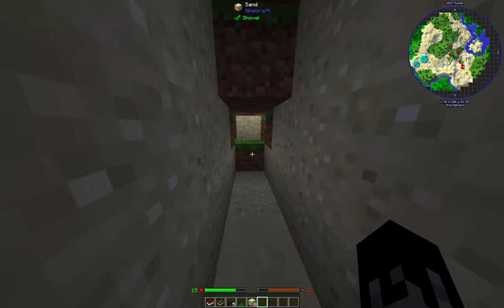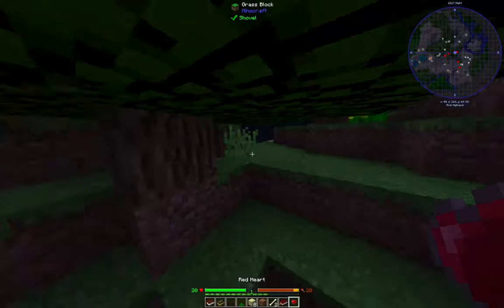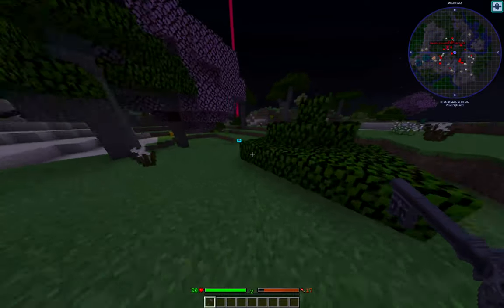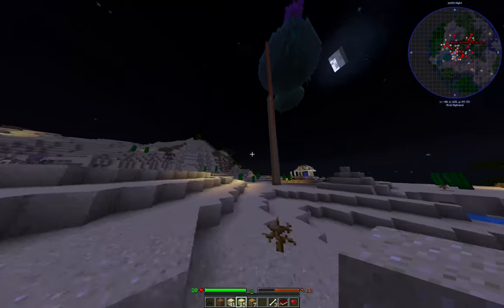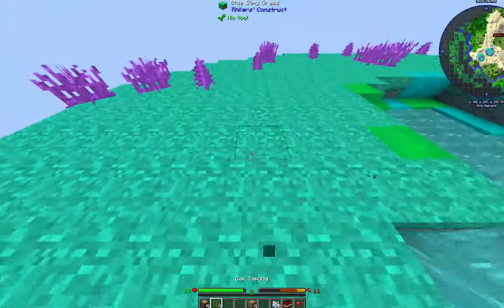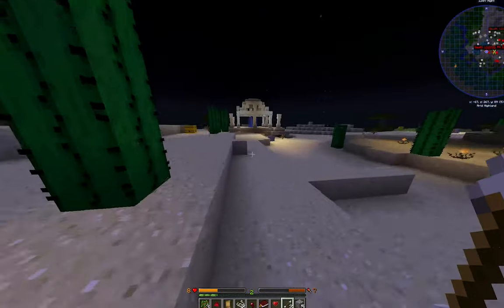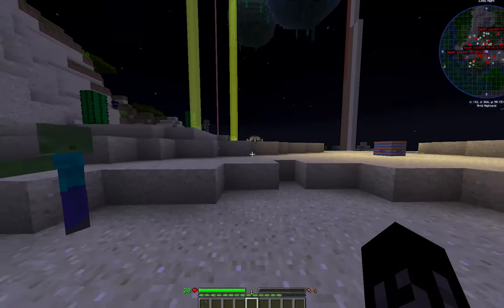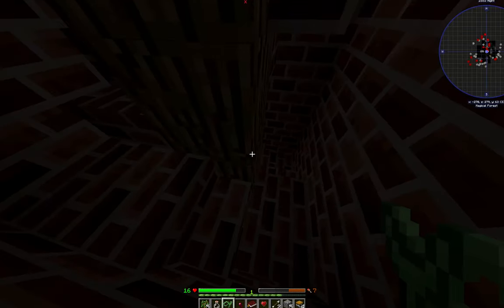All The Mods 3 Remix S1 EP1 Brogan has a server??????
-Edward-